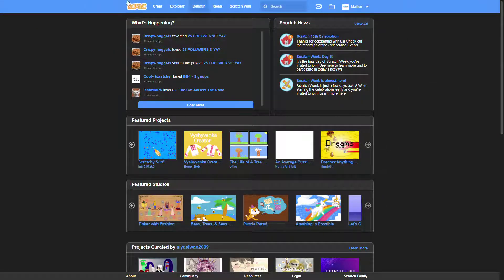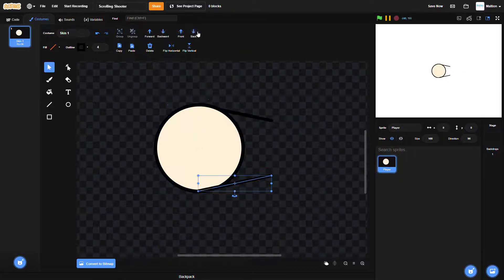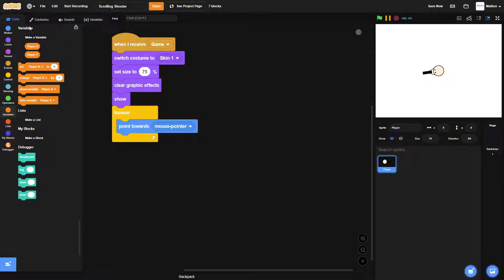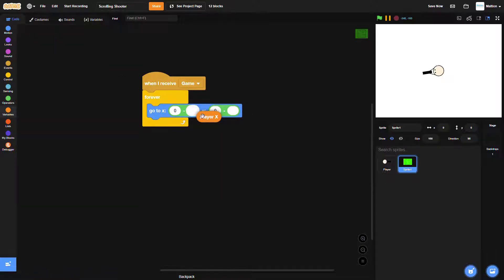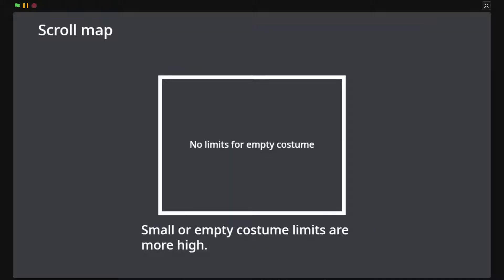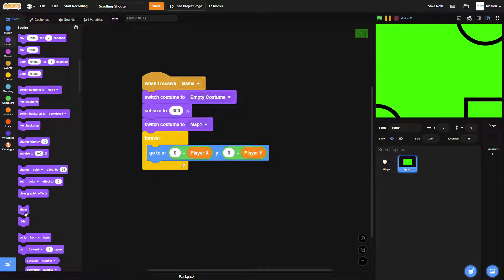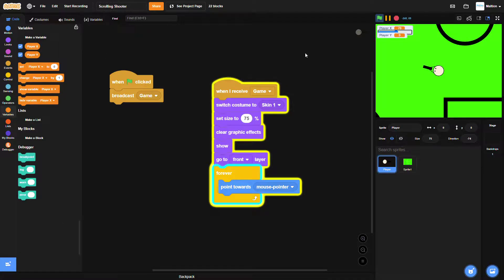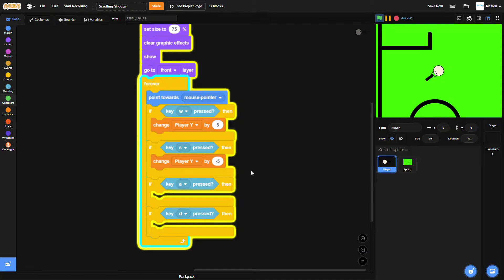HOW TO: SCROLLING SHOOTER | Episode 1 - Scrolling | Scratch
In this video, we will begin with a new video series that will teach you how to create an amazing shooter. This is the episode 1, where we create the scrolling feature and some basic player movement.

This will probably have less than 10 episodes of 6 - 15 minutes each one. If you need trouble, ask me in the comments. I would reply in 1 hour to 4 days.

Also rebember, this tutorial is for beginners. Advanced scratchers can follow this tutorial too, but they would find these tutorials too long.

                                                                                            - Maltion -